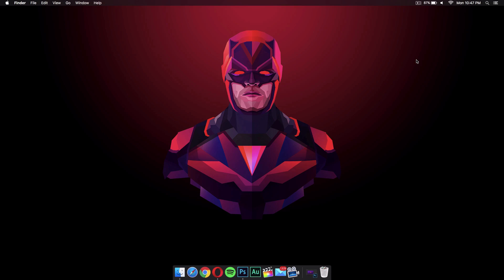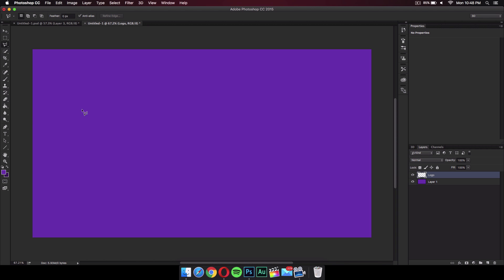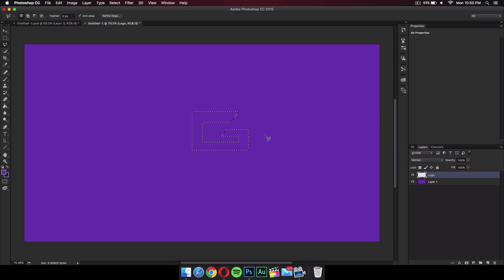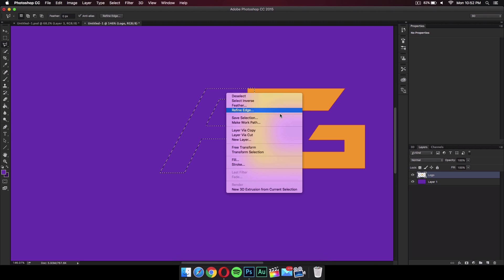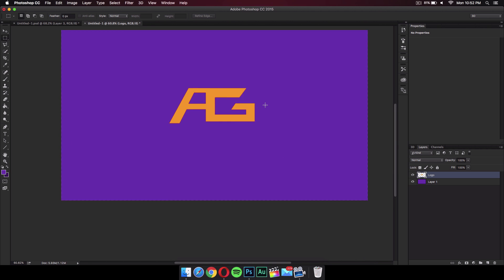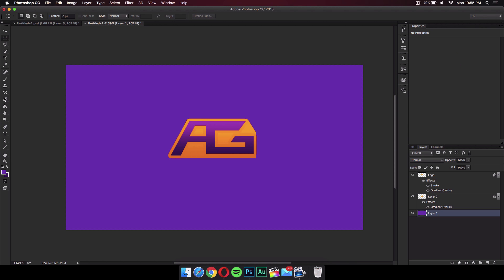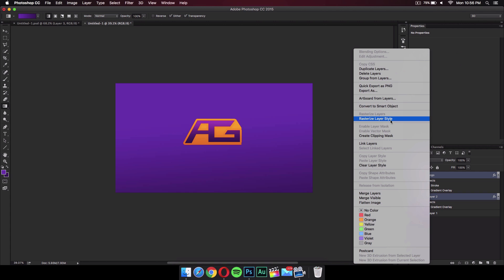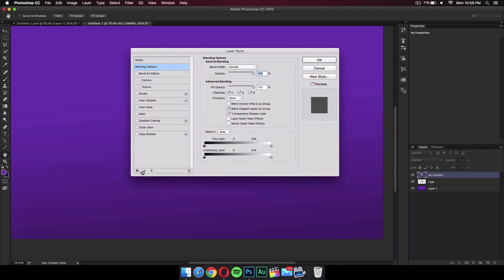How To: Create a Gaming Logo in Photoshop [By TechGenius]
How To: Create a Gaming Logo in Photoshop [By TechGenius] In this video it is created by TechGenius where he will show you how to create a gaming logo in Photoshop. He does videos on Final Cut, Photoshop, After Effects and many more. Check out his channel below.